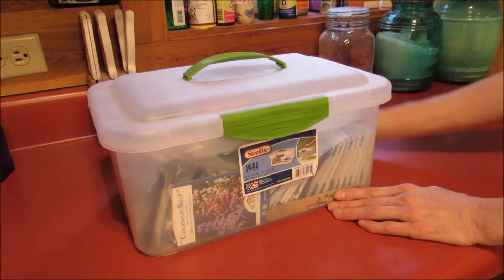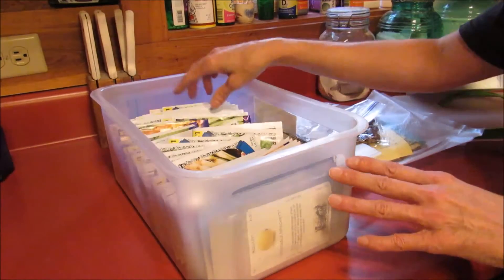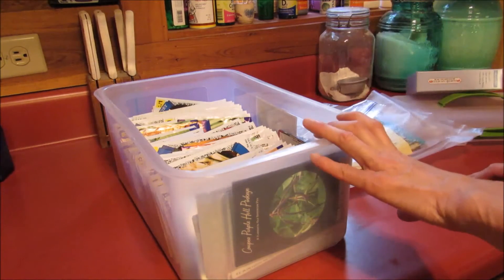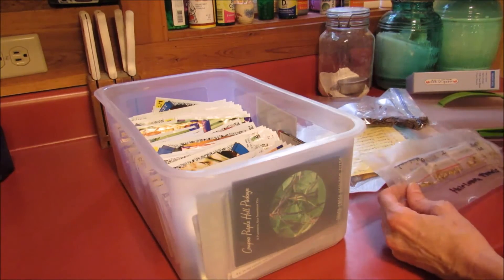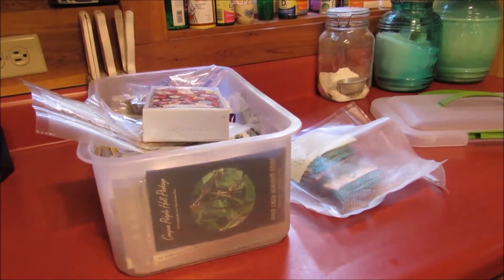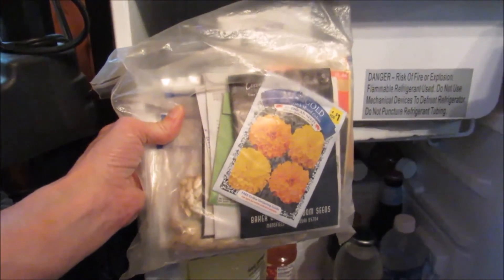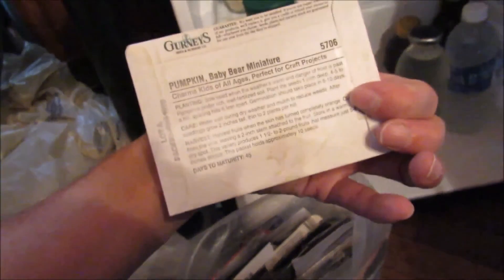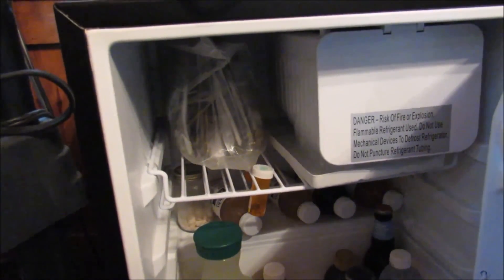How I save my seeds - VR to Home In the Sticks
How I save vegetable and flower seeds - VR to Home in the Sticks